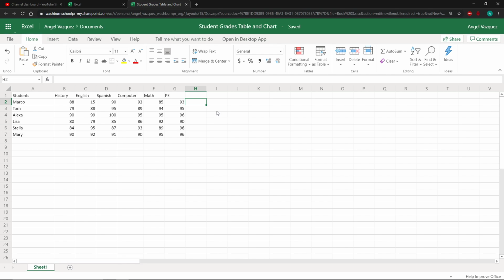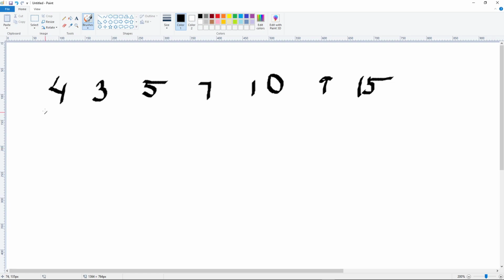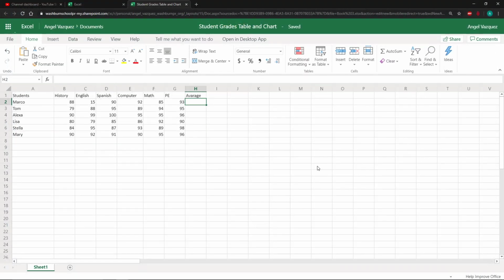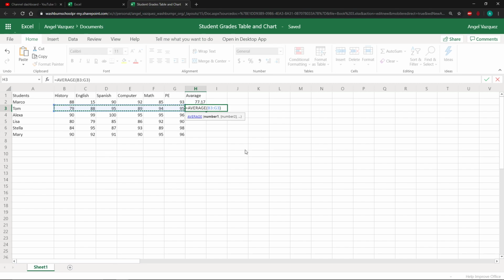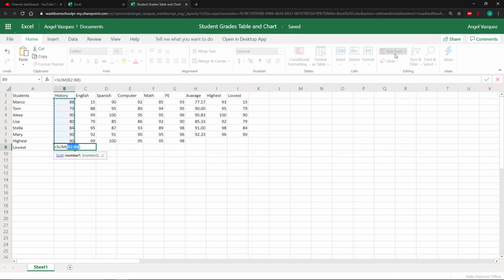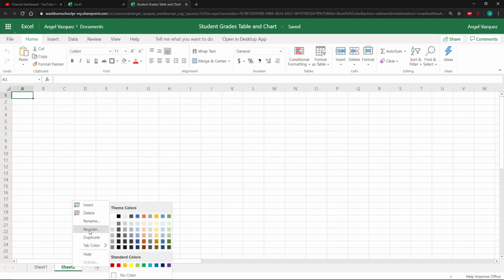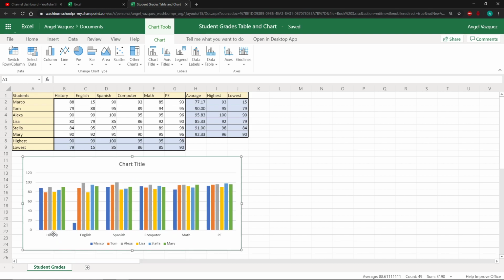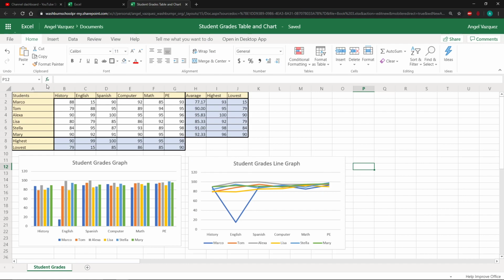Excel Table with Chart Assignment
Step by step guide for doing the Microsoft Excel Graph Assignment.
- Calculate Avarage
- Find minimum and highest
- Insert graphs